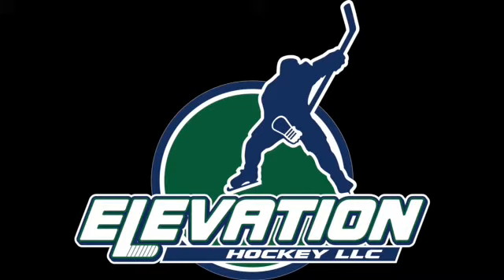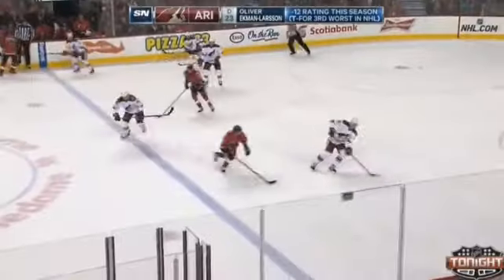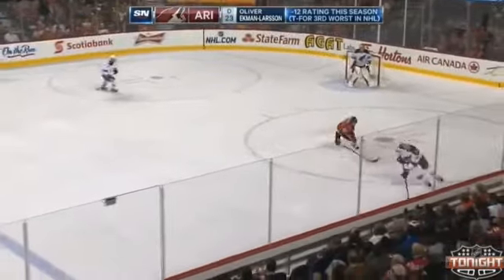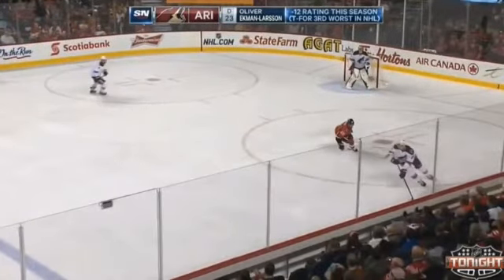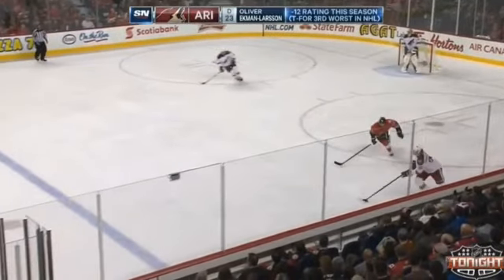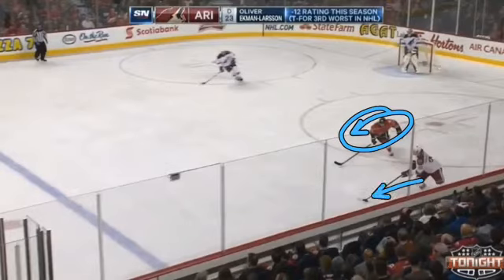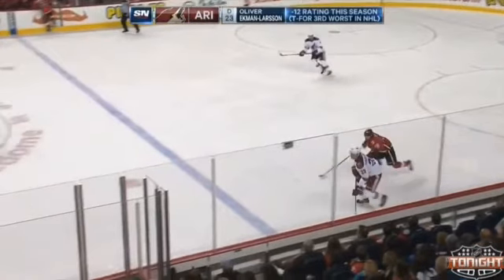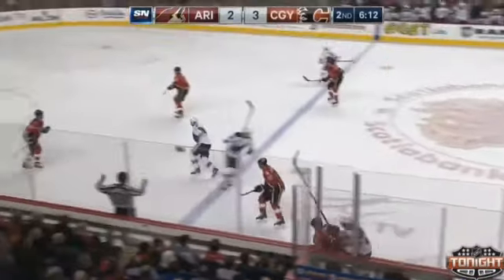Escape Move and Ice Management - Analysis - Ekman-Larsson ARI3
Ekman-Larsson creates space with an escape move and subtle middle advantage to create a goal from the back end